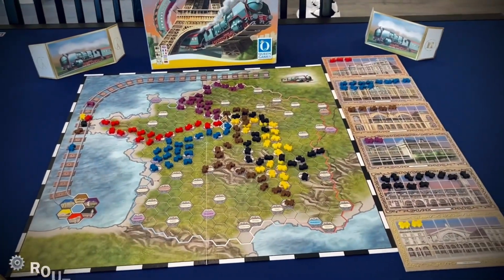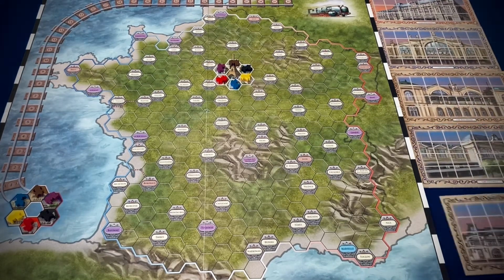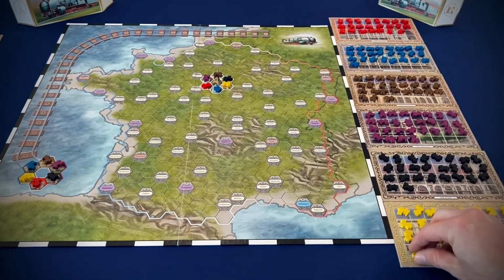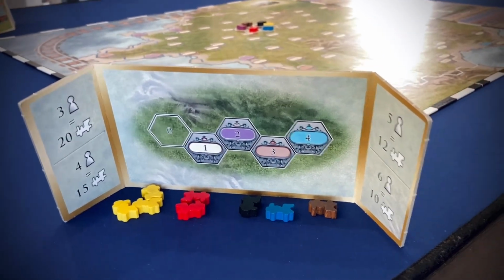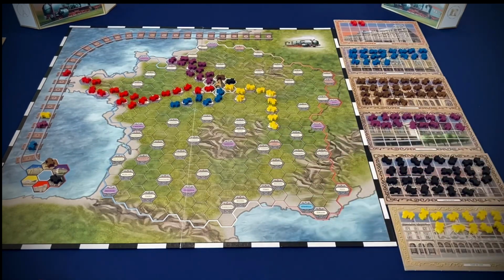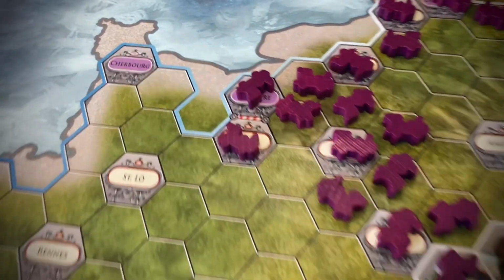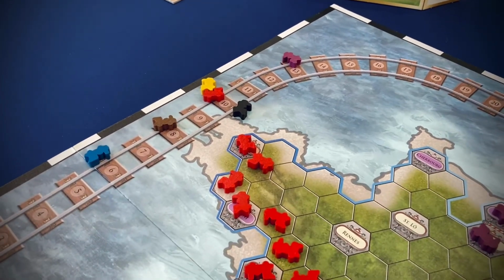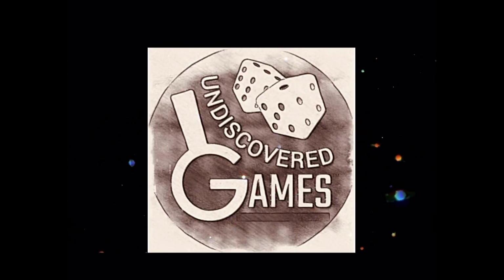PARIS CONNECTION Board Game Review & How To Play - Undiscovered Games Episode 13 (John Bohrer, 2011)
*JOIN to become a member & access UG perks!*
_To get the $1.99 membership pricing, *use a browser, not the YouTube app.* Some companies charge extra for in-app purchases, which is outside of my control.  Once you set up your membership, you can use the YouTube app as usual from any device and access all your member perks._

- I can now accept Super Thanks right here on YouTube. There should be a ... button right below the video
- *Digital Tip Jar* - Donate without becoming a member _Payments are processed securely by PayPal, but you don't need a PayPal account to make a donation._

*NOTE: This game is for 3-6 Players.* I forgot to mention that in the video. I enjoy this at all player counts!

We are still a relatively small channel trying to build an audience who appreciates these hidden gems and forgotten games.

*EPISODE 13* is a full review & brief tutorial of PARIS CONNECTION by John Bohrer.  This Queen Games edition was released in 2011, and it's one of the easiest games to learn in my entire collection.  But don't be fooled by the simplicity of the teach.  This game packs quite a punch in about 30 minutes, and the tension each turn is wonderful!  It's the classic example of "simple to learn, tough to master."  Another bonus: it plays up to 6 players, and it plays well at all player counts!

*Find me on BGG @ Undiscovered_Games*

Timecodes:
0:00 - Intro & Overview
0:46 - Components
1:34 - Setup
3:23 - Tutorial & Discussion
11:08 - End Game
11:58 - Rating & Conclusion